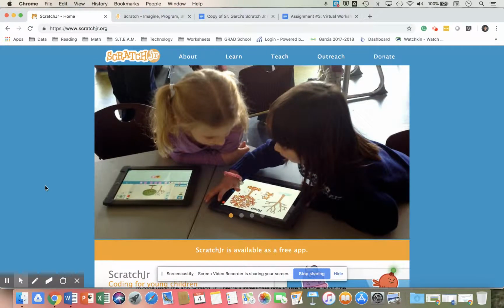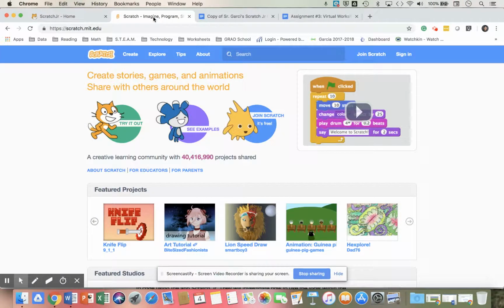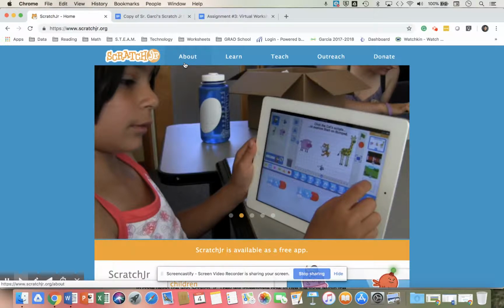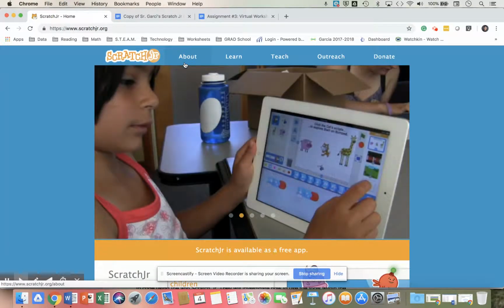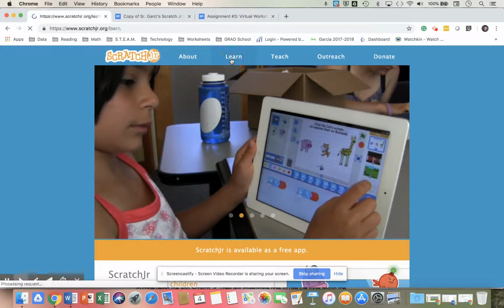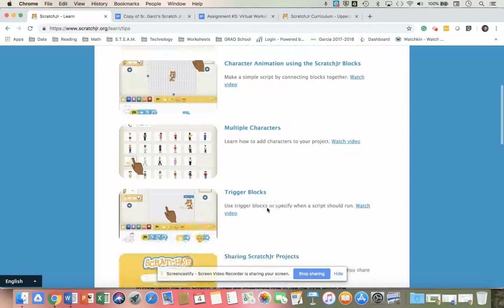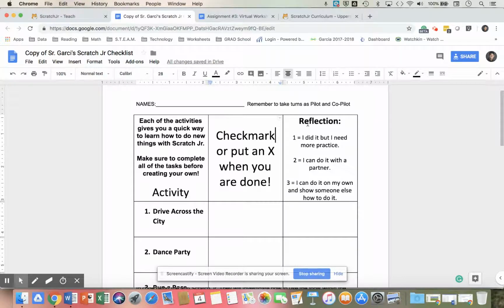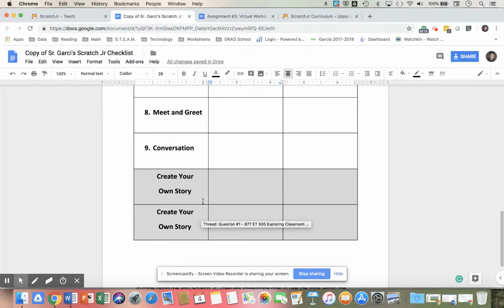Nov 4 2018 3 02 PM